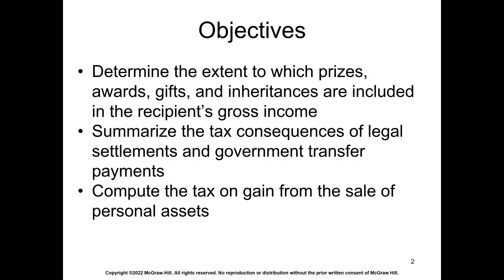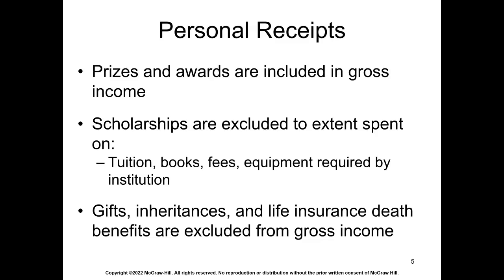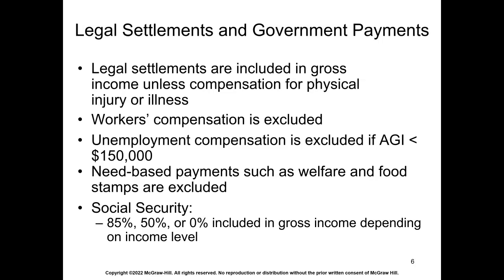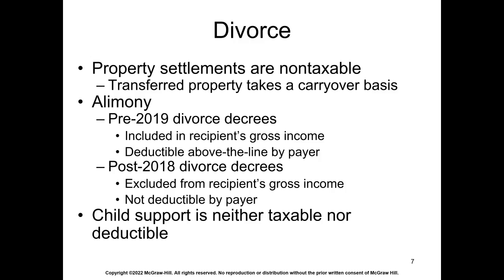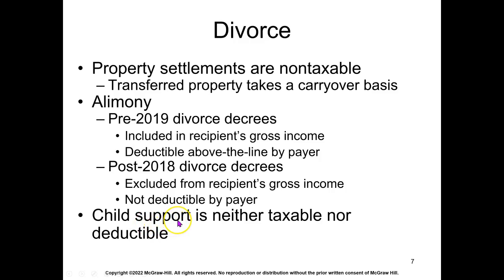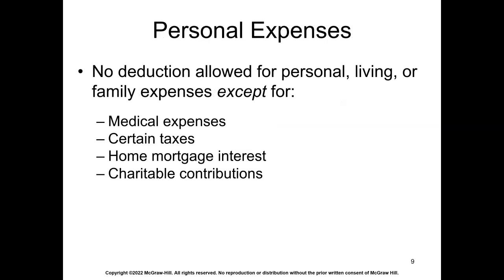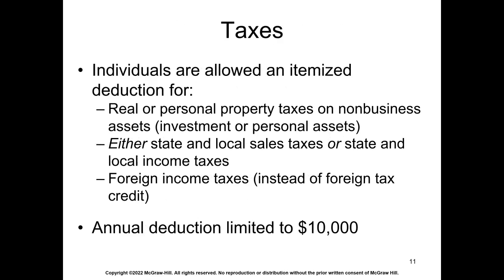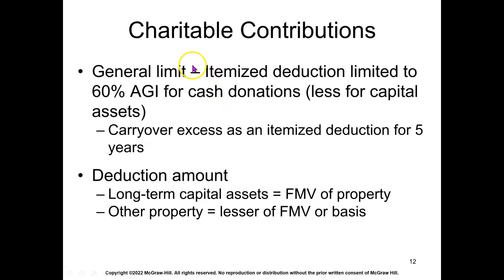ACCT 427 Module 8 Lesson 1